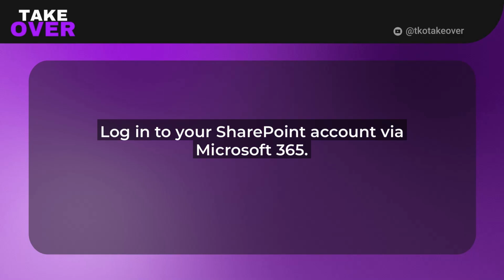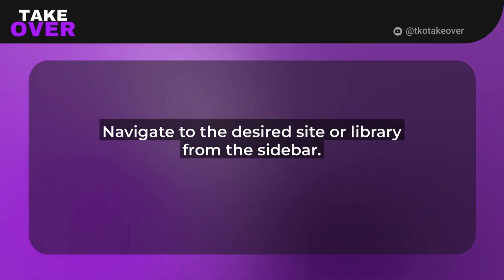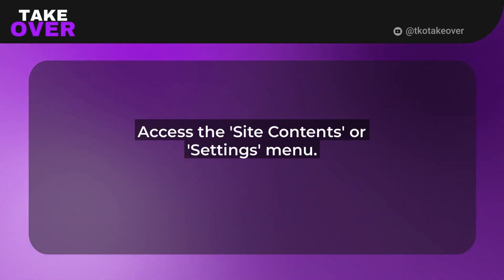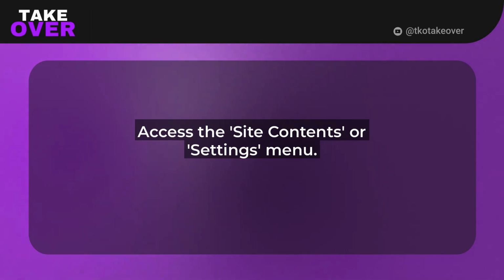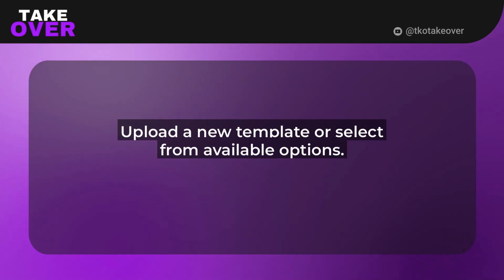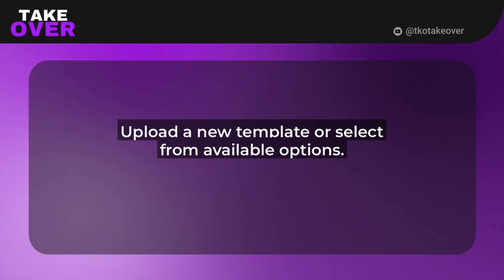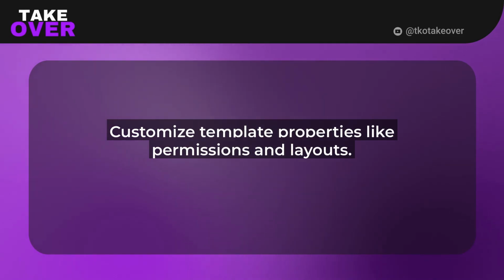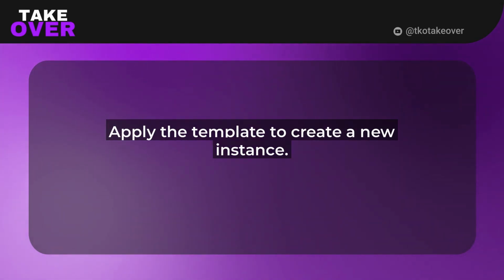How to Add Templates in SharePoint 2025